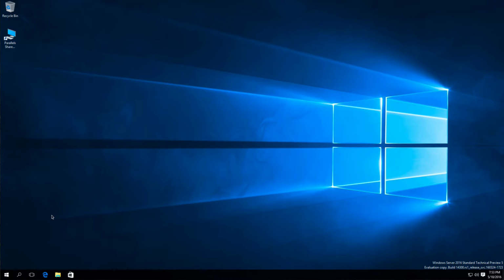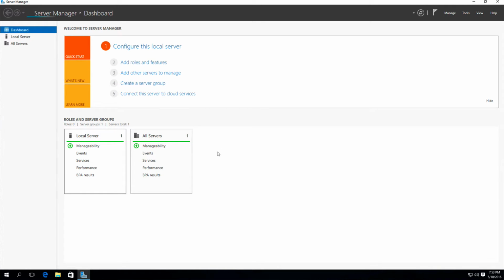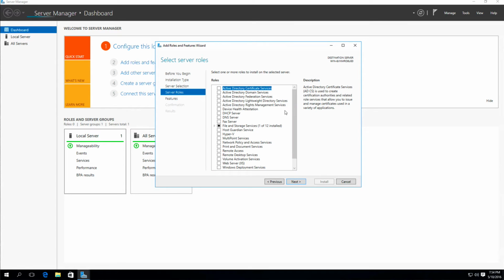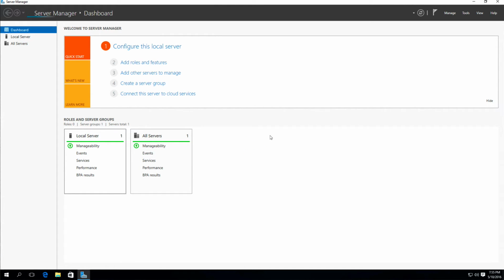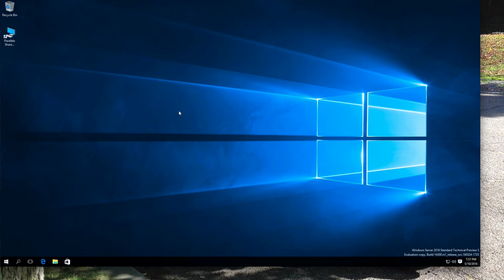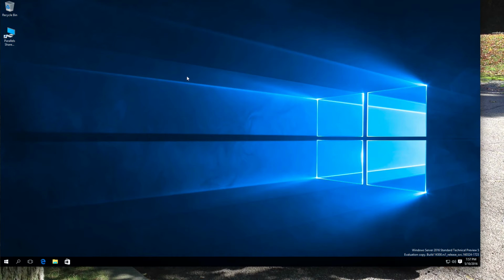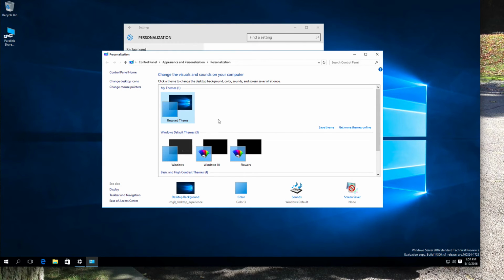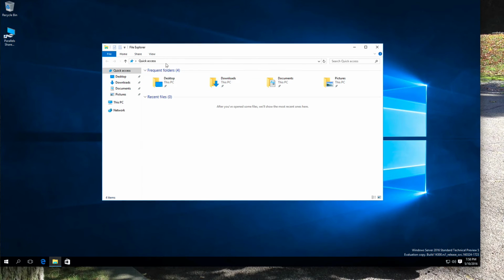Windows Server 2016 Tech Preview 5 TFTSR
I wanted to give you a quick first look at the new Windows Server 2016 Technical Preview 5. If you download this you will have a chance to get some hands on with the new build. Enjoy